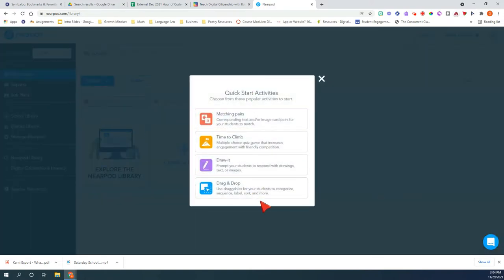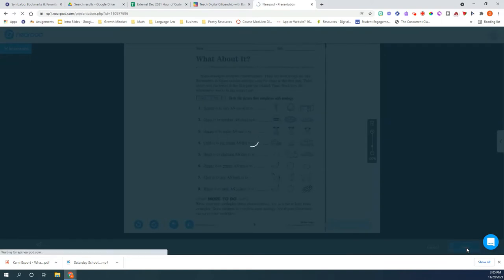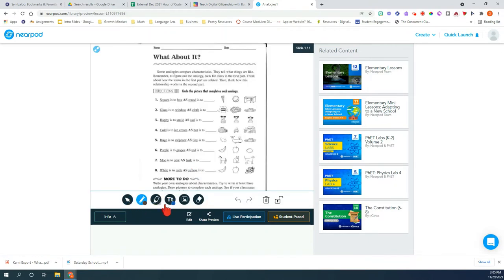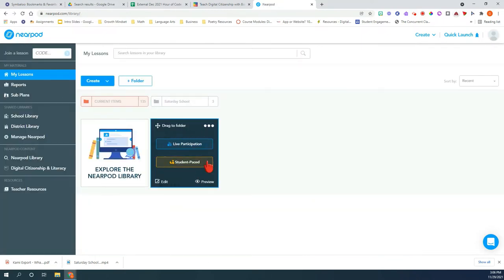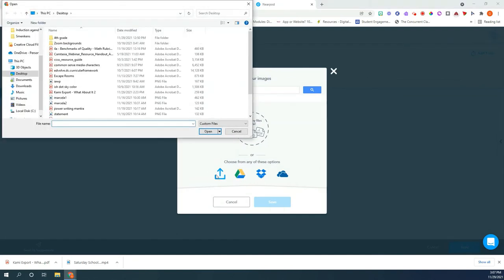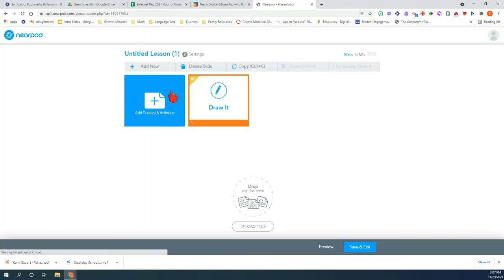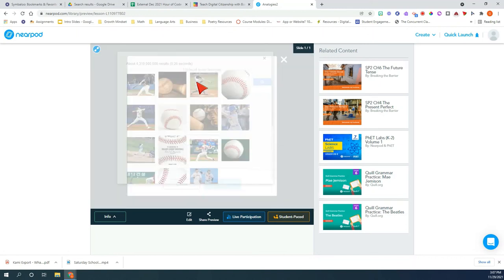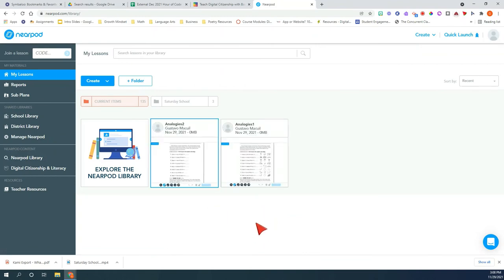Nearpod Draw It Differentiated Worksheet1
Learn how to push out a worksheet pdf quickly using Nearpod's draw it function.  This tutorial includes a way to differentiate the same worksheet for your classroom.